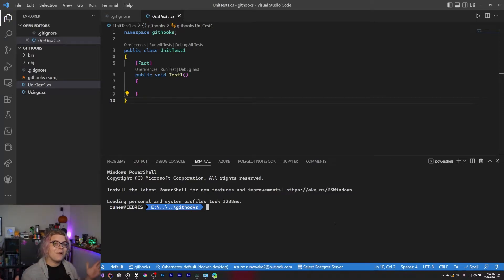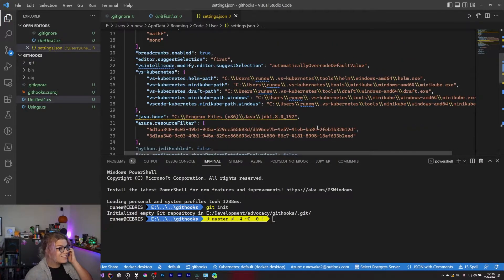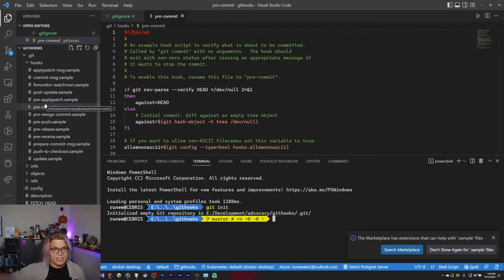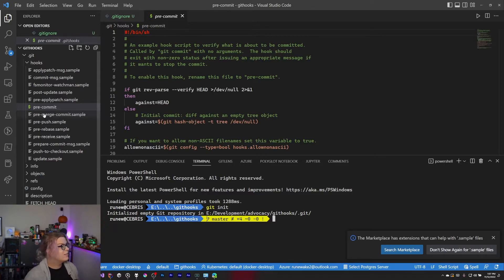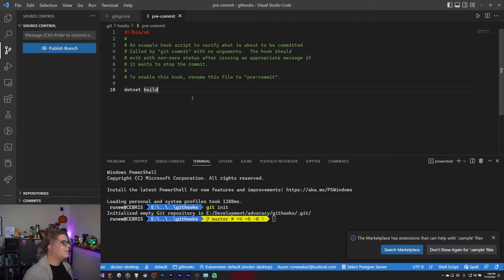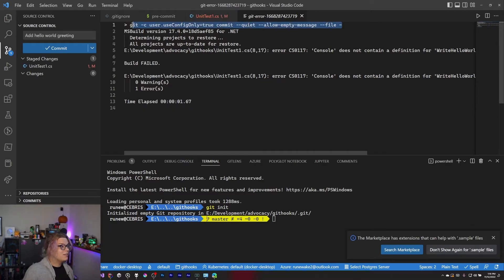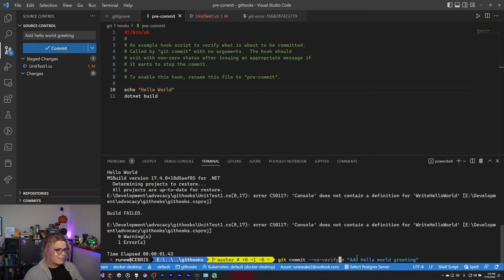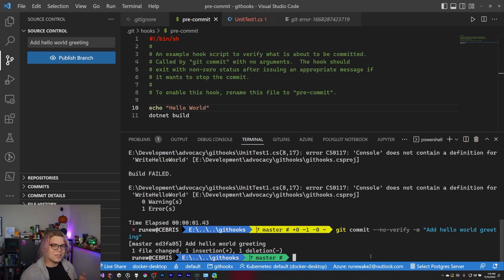Using Git Hooks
Git Hooks provide a way for you to hook into your local git installation and attach additional behavior to common git actions. For example: validating that your code builds during a commit, confirming git commit messages or running your test suite before pushing your code changes to your peers. Because git hooks run on your local machine and are not checked in with the rest of your code you can also use them to automate certain parts of your workflow that might be unique to you.

Note: Git Hooks are not a replacement for a CI/CD pipeline like GitHub Actions, CircleCI etc!

You can add a new Git Hook by adding a file to the `.git/hooks` directory of your project that matches one of the supported git hooks. The supported git hooks are:

* `pre-commit`
* `prepare-commit-msg`
* `commit-msg`
* `post-commit`
* `pre-push`
* `applypatch-msg`
* `pre-applypatch`
* `post-applypatch`
* `pre-rebase`
* `post-checkout`
* `post-merge`
* `post-update`
* `pre-auto-gc`
* `post-rewrite`

You can find [more about what each of these git hooks do in the Git documentation] Some of these may not be helpful if your doing local development with an existing remote repo somewhere like GitHub or GitLab.

Files you change in the `.git` directory will not be checked into your git repository and therefore will not be visible to the rest of your team. If you'd like to share your pre-commit and other hooks with your team you can place the scripts somewhere inside your project and create a symlink to them in the `.git/hooks` directory.

Note: make sure that you make your Git Hooks executable or git will not be able to access and run them!

If you'd like to be able to edit `.git` files more easily inside of Visual Studio Code you'll need to disable the automatic file exclusion. You can do this by updating your `settings.json` file by adding the following setting:

```json
"files.exclude": {
    "**/.git": false

This setting prevents all `.git` directories in your project - regardless of where they are located - from being hidden.

You can also bypass Git Hooks using the `--no-verify` (shorthand `-n`) argument when running git commands in your CLI. This will completely bypass these hooks and prevent them from running. If you have a Git Hook that requires tests to pass before pushing running `git push --no-verify` would allow you to push your changes for example.